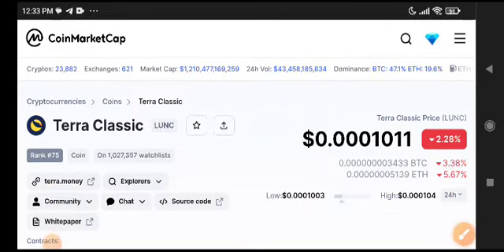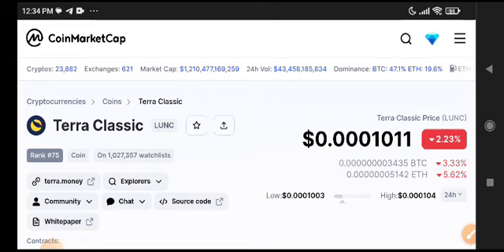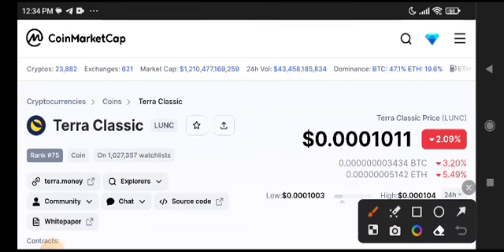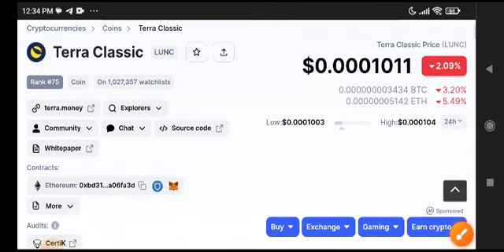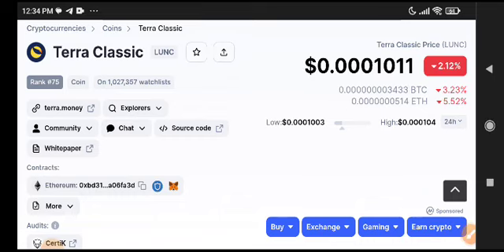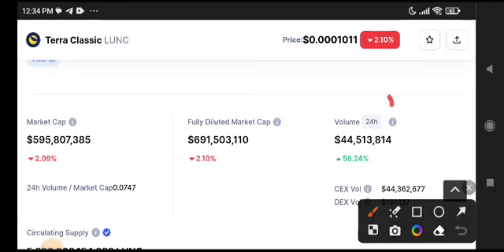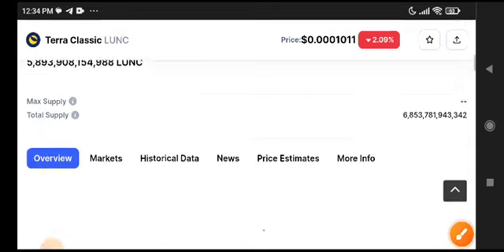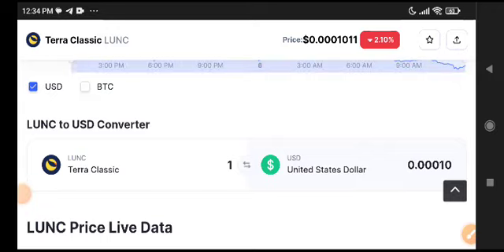Terra Classic Price Prediction Update! Lunc News Today